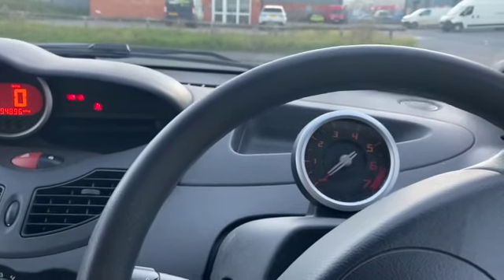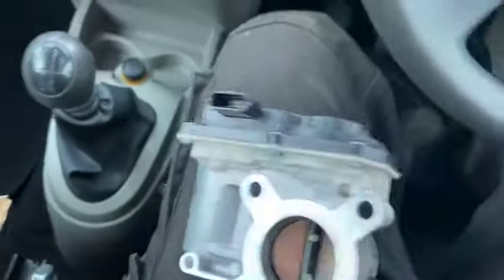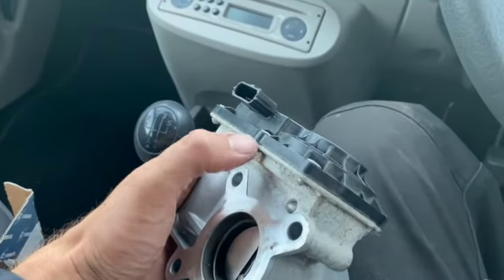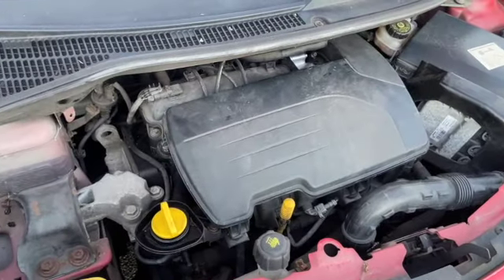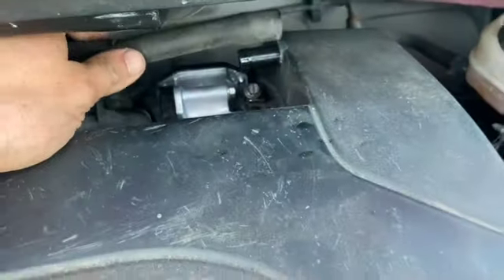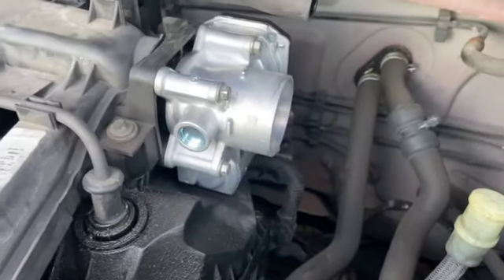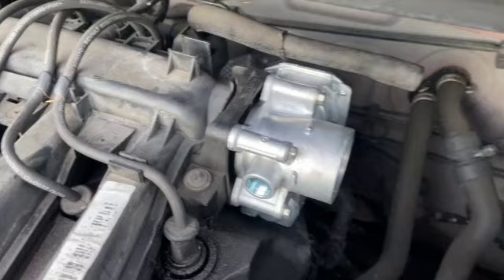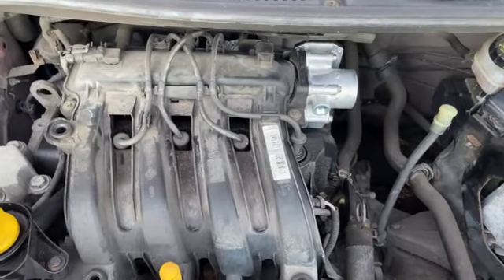Renault Twingo / Clio DF079 Fault Code Motorized throttle unit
How to Fix DF079 Motorized throttle body fault code on a 2008 Renault Twingo. Same for Clio.

Common issue where water seaps into the joint & corrodes the inside on the unit.
New Fuel parts throttle body
Budget throttle body

Tools used :
EOBD Scanner
Hose clip driver
Draper socket set